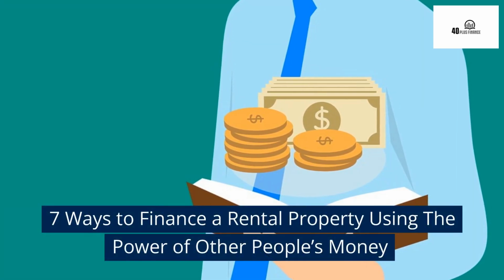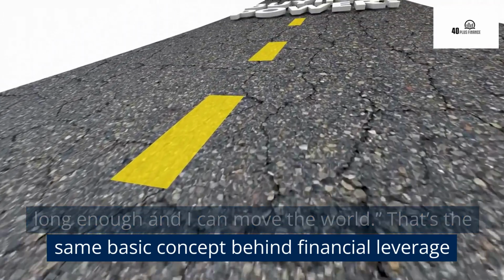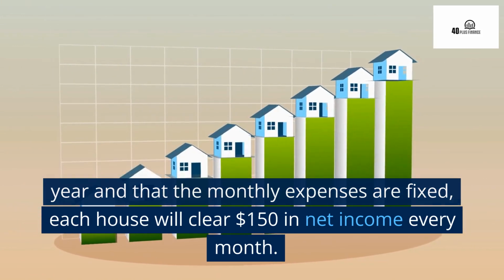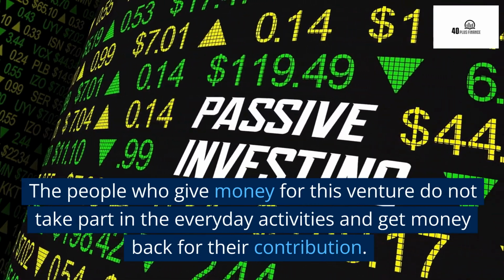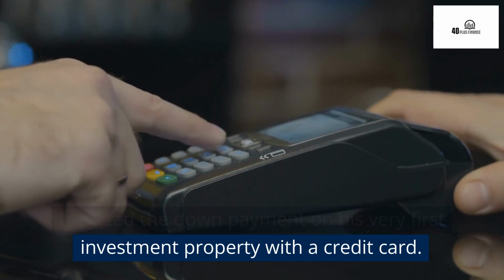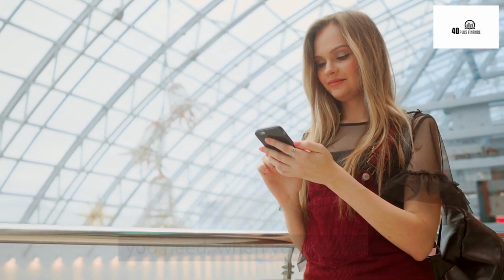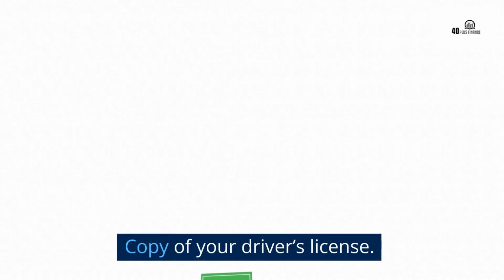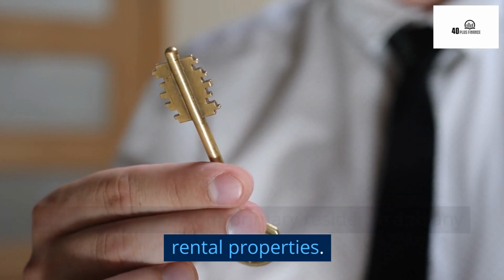7 Ways To Finance Rental Properties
Now let’s down into the nitty gritty of this and get into 7 different ways to use other people’s money to finance your investment properties.  Other People’s Money (or OPM) is one method to use financial leverage and grow your investment portfolio quicker.

Seven ways to finance a rental property, using the power of other people's money.

This is really an age-old question. In the real estate industry with many different people having many different opinions.

One first concept is investors who have the ability to pay cash, should really consider borrowing money for their investments as they will get more value for their money.

Archimedes  Very famously stated it. Give me a lever long enough and I can move the world. That's the same basic concept behind financial. Leverage leveraging is when a buyer uses financial tools or borrowed money to try to increase their potential return on investment.
The power of leverage.

This is how it works. You put $40,000 on $200,000 rental homes and the rest of that is financed from the bank, assuming that each house appreciates 5% every year and that the monthly expenses are fixed. Each house will clear roughly $150 in net income every month. How to finance investment property using other people's money.

OPM option 1: hard money loans.  So-called hard money lenders are willing to lend based on the expected future value or income of the property.

OPM option 2: Business Partners and investors. A lot of individuals would put money into real estate, but don't either have the time or the experience required to do so.

So those people who give money for this venture, don't take part in the everyday activities and get money back for their contribution.
OPM option 3: Crowdfunding. Crowdfunding opens up the opportunity for real estate investing to a wider pool of people by making it possible to solicit small investments from a large number of people, instead of relying on few wealthy investors.

OPM option 4: Credit card financing. Very famously, Robert Kiyosaki, also known as rich dad, financed the down payment on his very first investment property with a credit card. However, let's emphasize that this particular strategy definitely is not recommended. I consider it far too risky, to go this route, but it is certainly one option.

OPM option 5: Refi and cash out. Over time,  Either your own house or rental property, properties, accumulate equity with them, tapping into this equity, commonly referred to as a refi cash out

OPM option 6: HELOCs.  Rather than borrowing a lump sum at once with the refi cash out, you can withdraw as much money as you need when you need it.

OPM option 7: House hacking. With house hacking, you can use part of your primary residence as an income producing property. You could turn this extra bedroom into storage space, a guest room or rent it out to earn some extra income. And investment financing property checklist. If you think about applying for an investment loan, it can help to gather as many in the necessary documents ahead of time. Your lender may ask for other types of documentation, not on this list, but here's what you can generally do.

Copy of your driver's license.
Bank statements for the last two months, your two most recent statements either.
Last two months or last two quarters of all other assets and reserves such as investments and retirements accounts.
A credit report. W-2 forms for the last two years and pay stubs for the last 30 days.
Federal and state tax returns for the last year.
Mortgage statements, homeowners insurance declarations for your primary residence in any other rental properties.